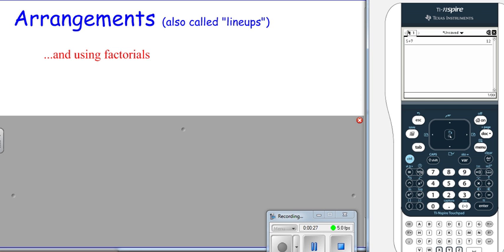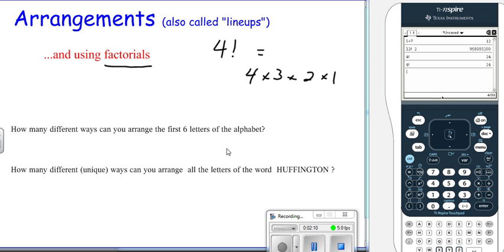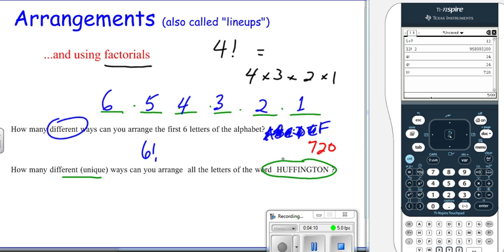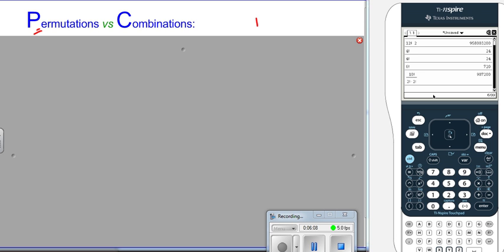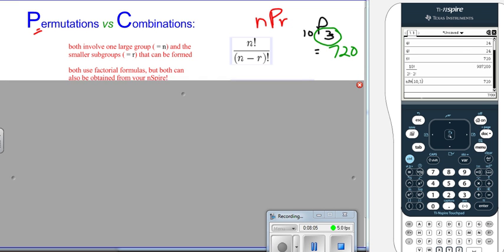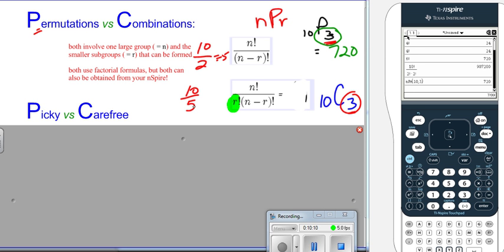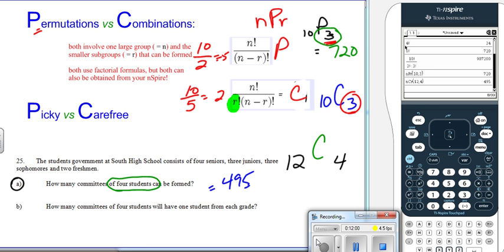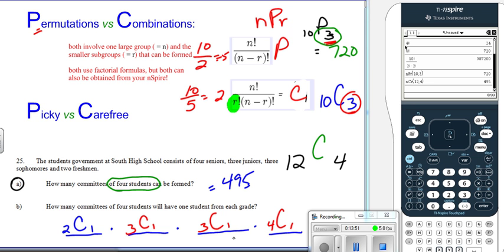Day2Perms Combs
Description